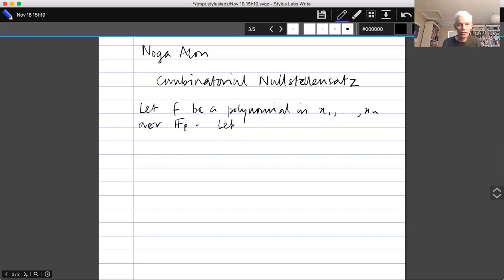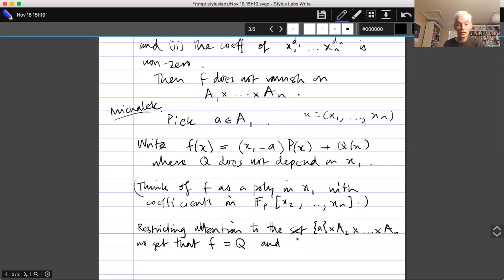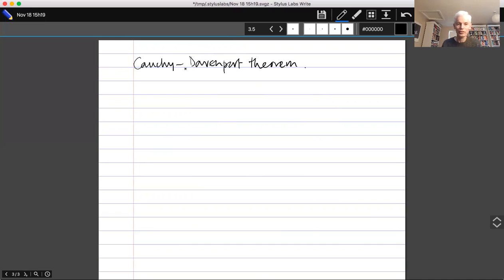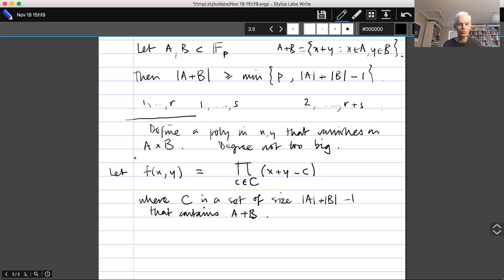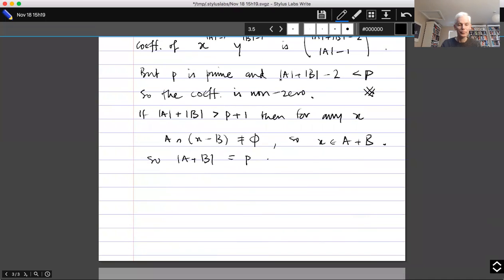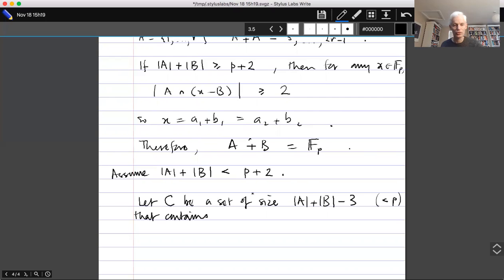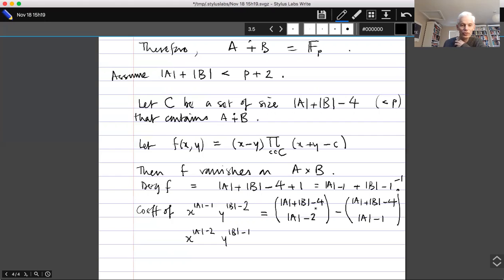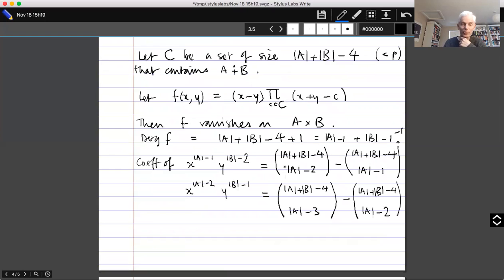Topics in Combinatorics lecture 13.0 --- Alon's Combinatorial Nullstellensatz and two applications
Noga Alon's Combinatorial Nullstellensatz shows that under appropriate conditions a polynomial cannot be zero everywhere on a Cartesian product. It has many applications to combinatorial theorems with statements that appear to have nothing to do with polynomials. Here I present the Nullstellensatz and its proof, and give two applications. The first is the Cauchy-Davenport theorem, which asserts that if A and B are two subsets of the finite field F_p (where p is a prime), then the sumset A+B (defined to be the set of all a+b with a in A and b in B) has size at least min{p, |A|+|B|-1}. The second is to a special case of a theorem of Dias da Silva and Yahya Ould Hamidoune, which asserts that the restricted sumset (defined to be the set of all a+b with a in A, b in B, and a not equal to b) has size at least min{p, |A|+|B|-3}.

0:00 Statement and proof of the Combinatorial Nullstellensatz
11:33 Using the Combinatorial Nullstellensatz to prove the Cauchy-Davenport theorem
23:35  A lower bound on the size of a restricted sumset

Notes for the course (not yet complete) available at